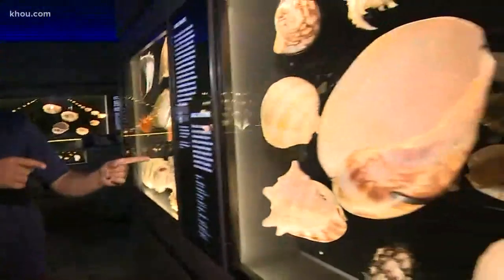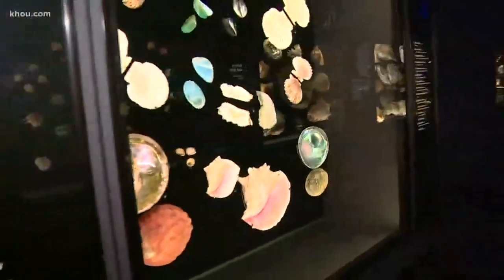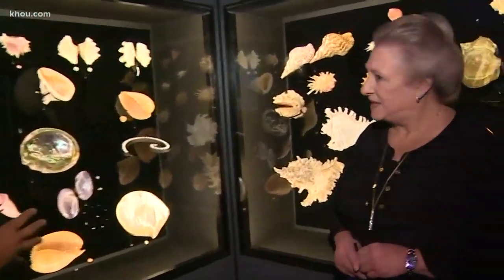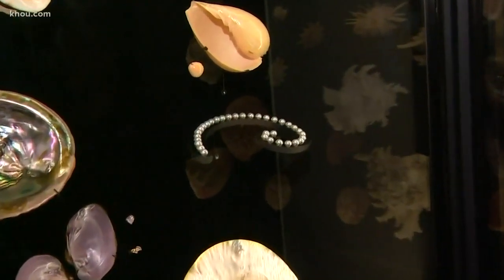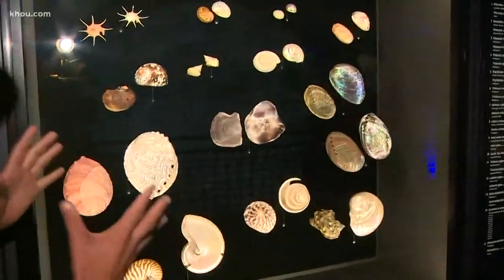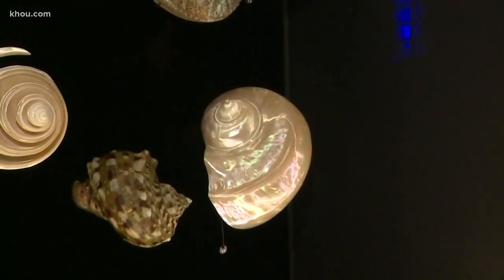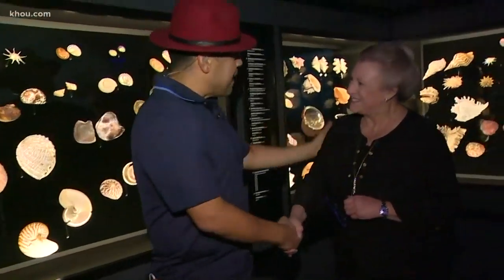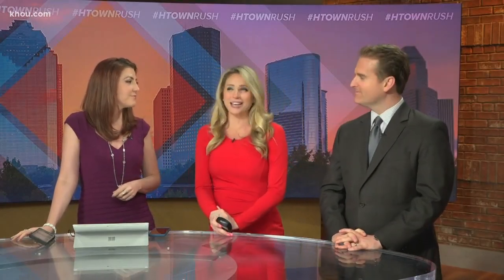Exploring the new Strake Hall of Malacology at the Museum of Natural Science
Take a trip to the beach without the road trip! The Houston Museum of Natural Science is re-opening an exhibit that's sure to make a "splash." Ruben Galvan joined us live from the museum with a sneak peek.